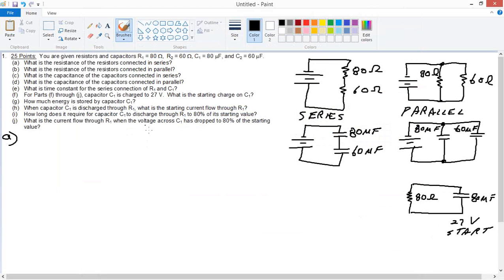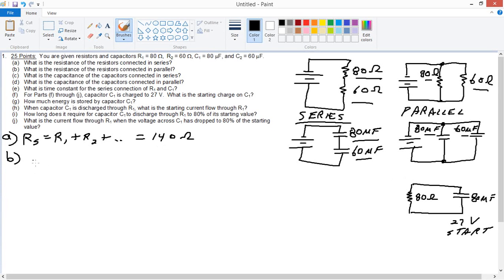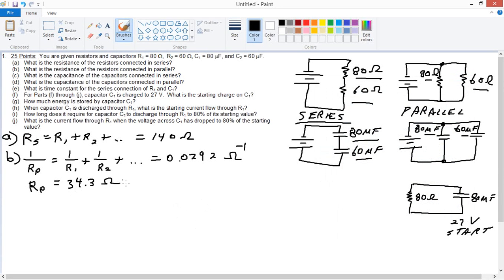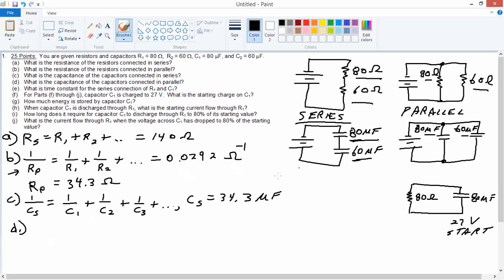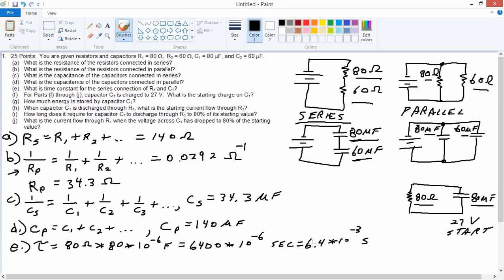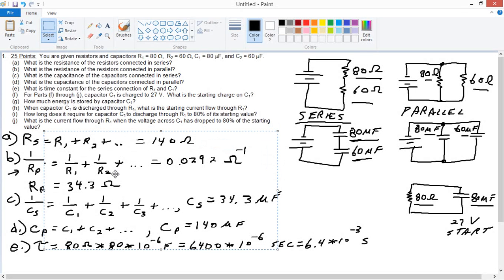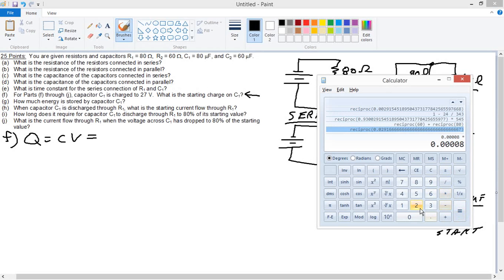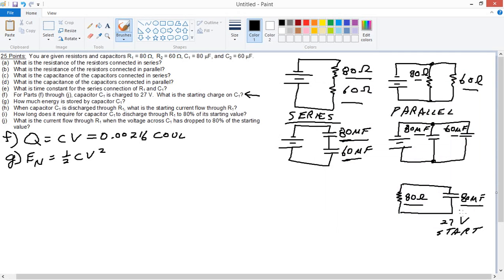resistor capacitor networks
College Physics 2 solved problems